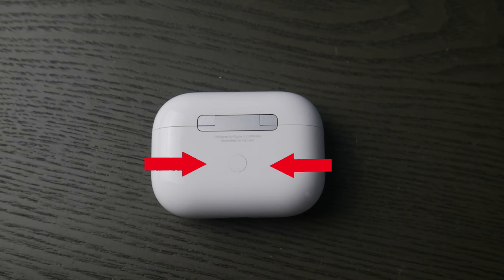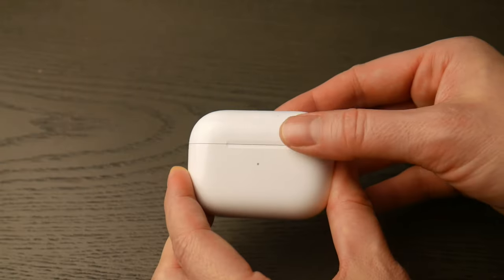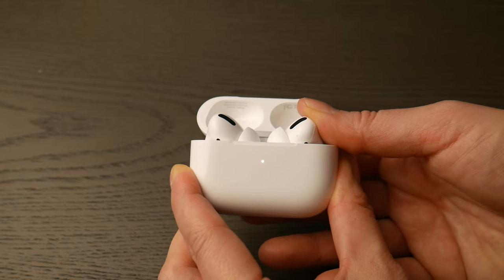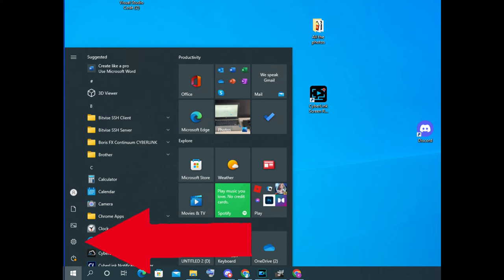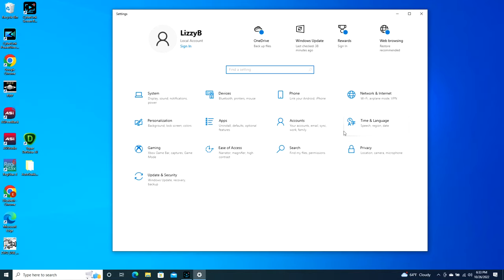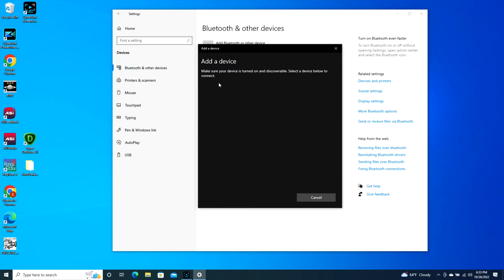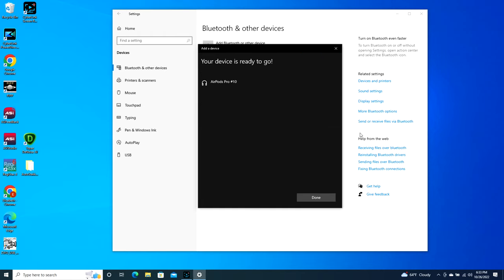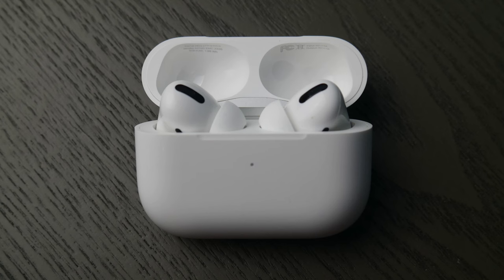How To Easily Connect, Pair or Add Your AirPods Pro To Your Windows Desktop or Laptop Computer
Most AirPods Pro users find it very easy to connect their AirPods Pro to a phone or tablet but it can be a little trickier to connect it to a laptop or desktop. Watch our Certified Technician walk you through easy-to-follow steps on how to get your AirPods Pro connected and ready to go.  This will help with 2nd gen or 3rd generation Airpod Pros.

4. Why Does One of My AirPods Connect But There Is No Sound - Left Or Right

Link for work laptops and desktops our technicians recommend:

Link for school laptops and Chromebooks our technicians recommend:

Link for headphones and earbuds our technicians recommend: